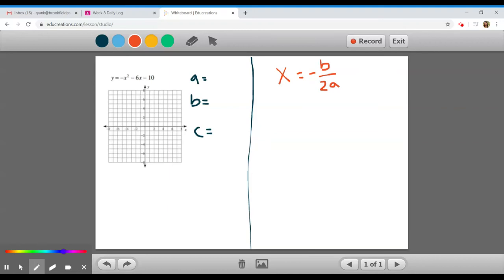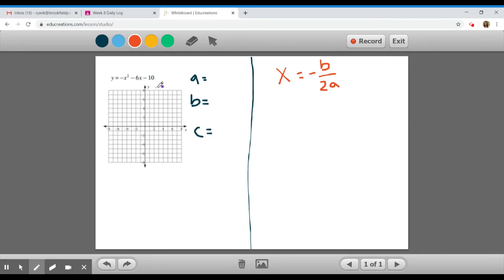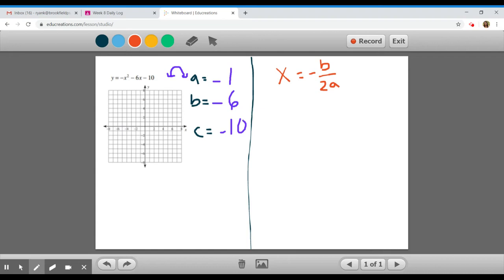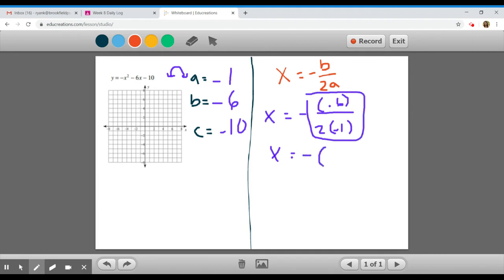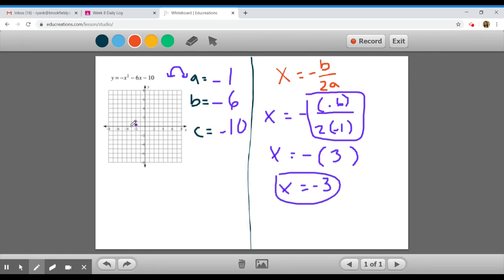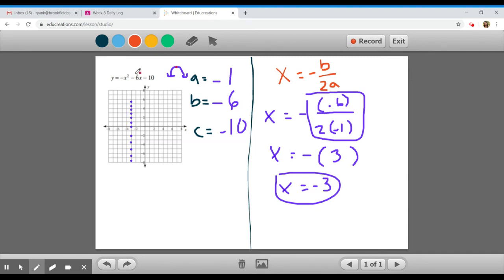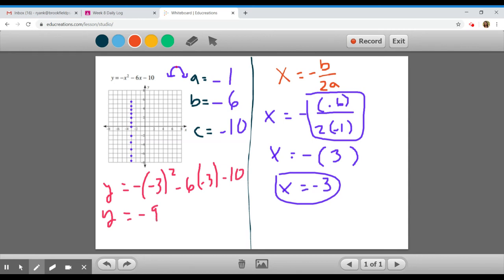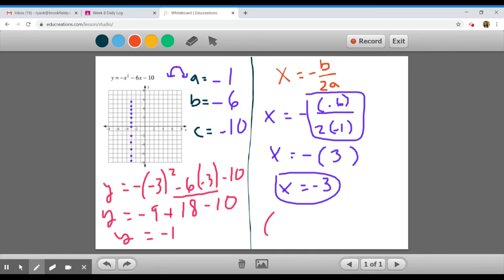5/20 exit ticket